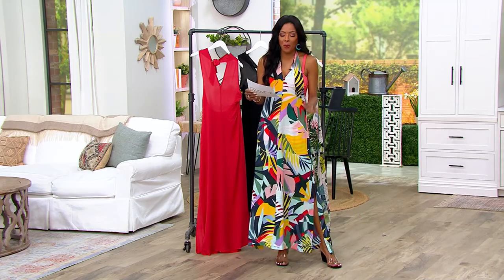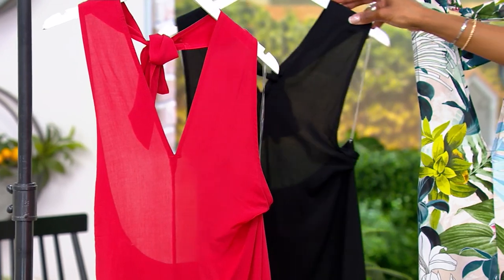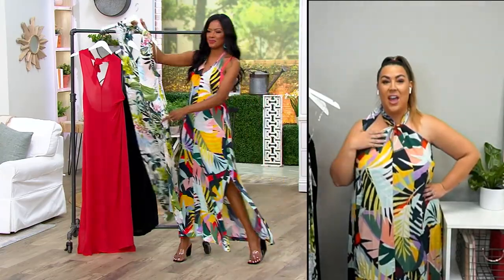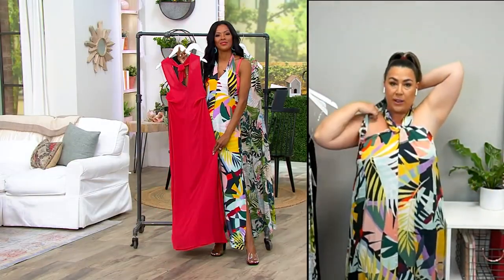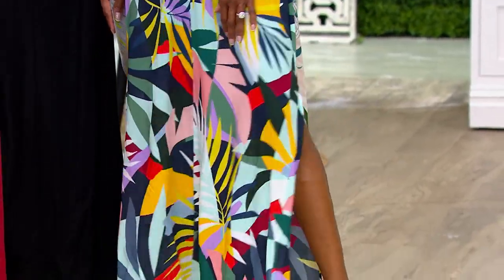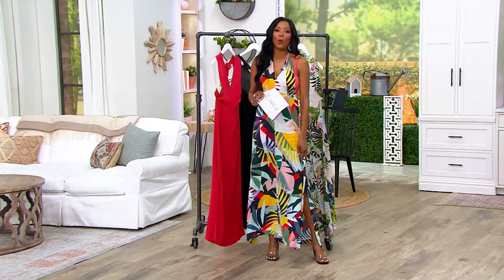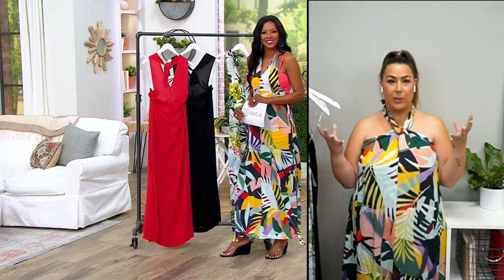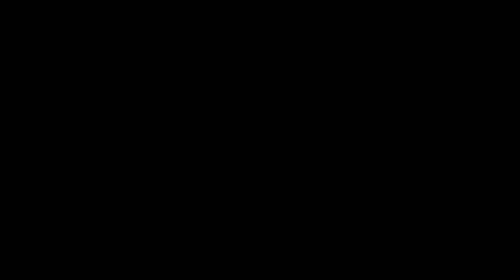Jantzen Wrap Halter Neck Woven Maxi Dress on QVC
Jantzen Wrap Halter Neck Woven Maxi Dress

Resort-ready? When your morning stroll on the shore is likely to turn into lunch at the beach lounge, choose this easy and chic maxi dress. From Jantzen.